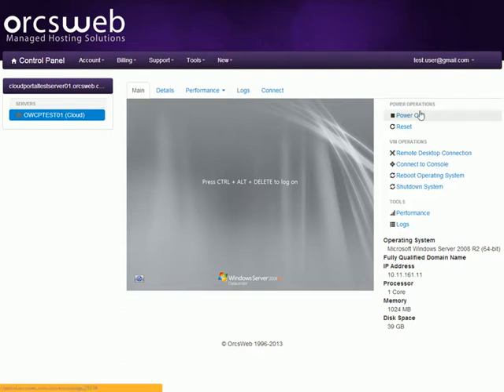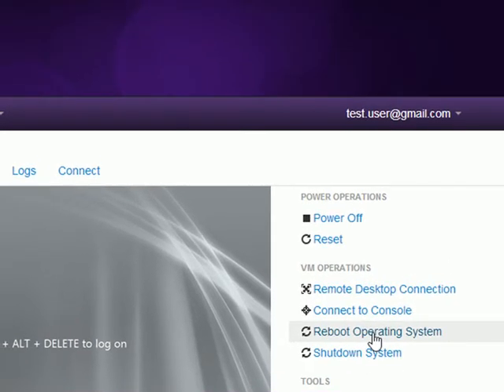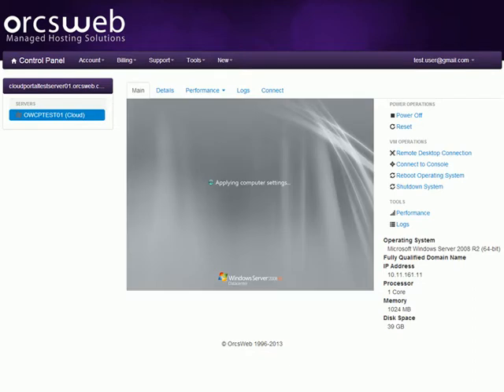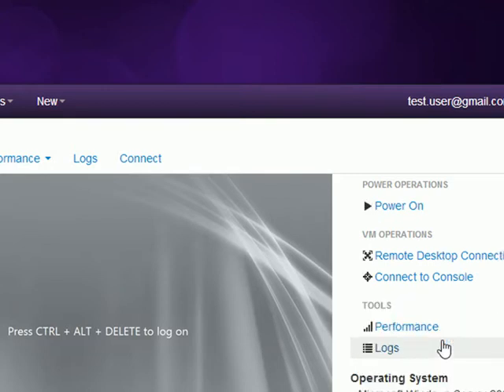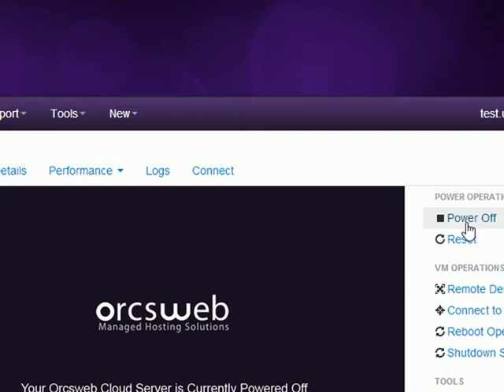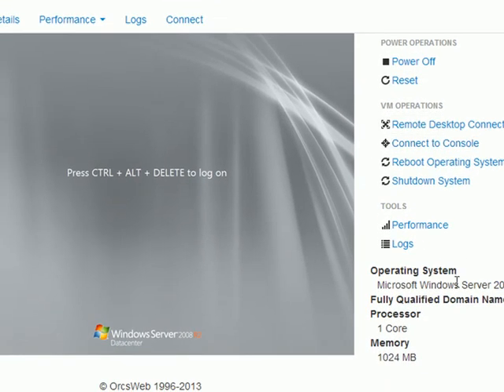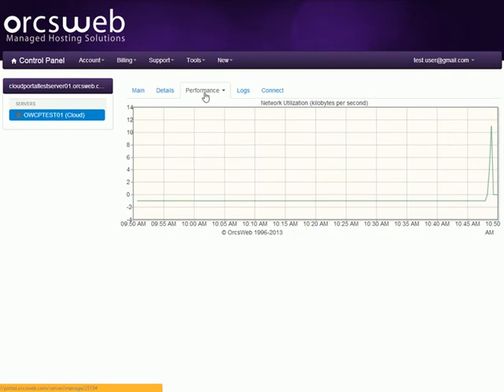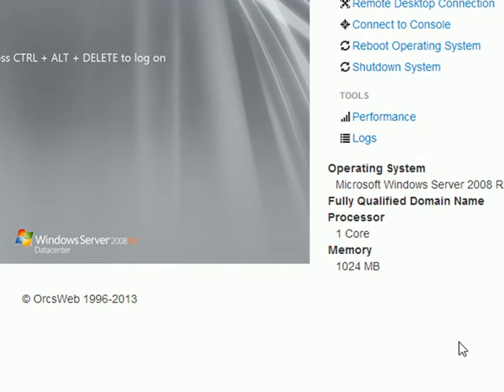Cloud Control Panel